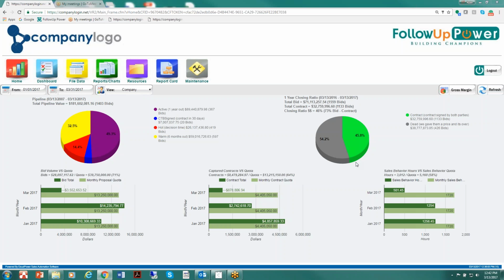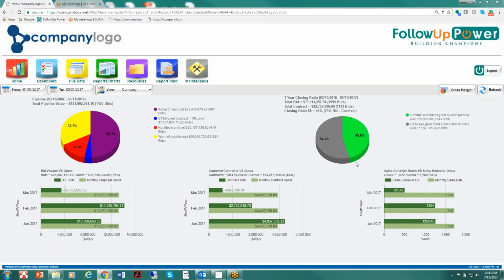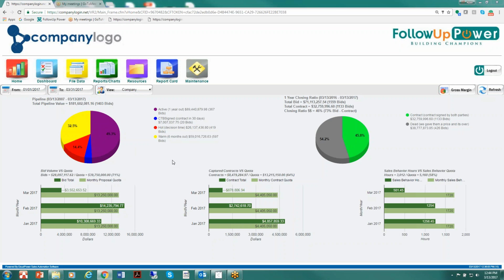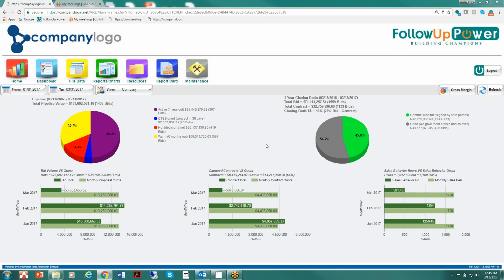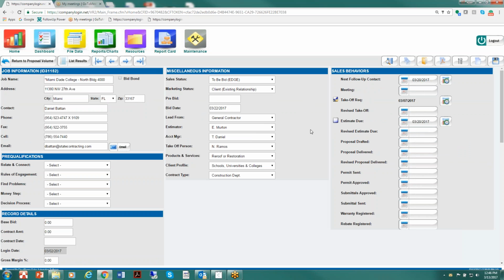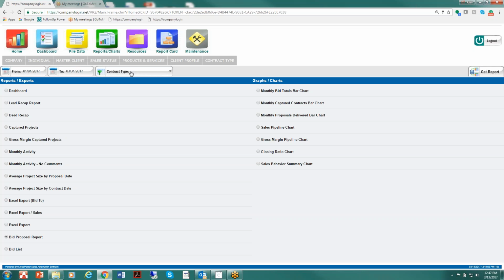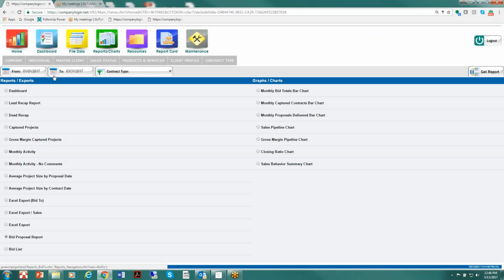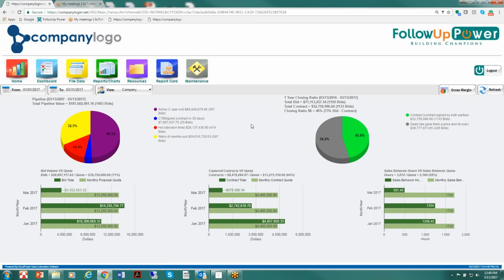Bid Tracking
Check out the FollowUp Power Video Demo to learn how you can remove the confusion of where you're future business is coming from and gain control with our Sales CRM and Training Methodology. We can help you gain a better understanding of your pipeline and drive revenue generating behavior with our system.